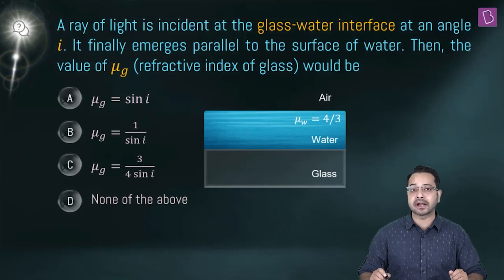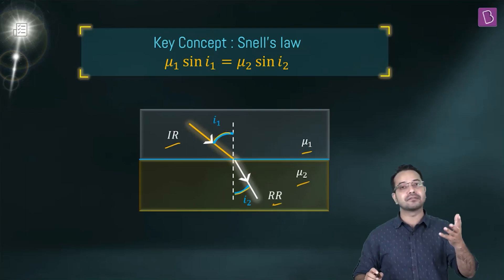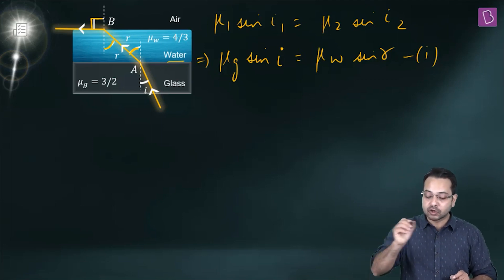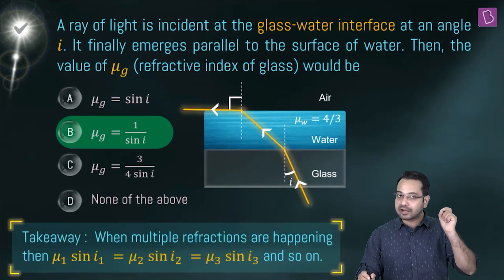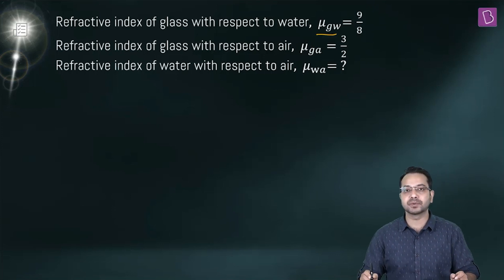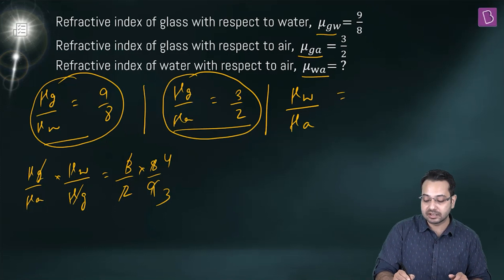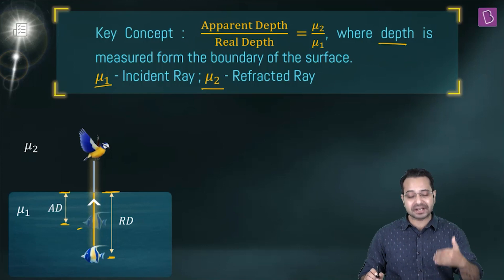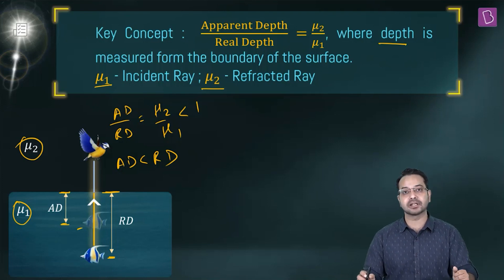Daily Quiz #57 | Class 11-12 & Repeaters | Physics | JEE | Atiullah Sir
Question 1: 00:00 Refractive Index
Question 2: 03:56 Refractive Index
Question 3: 06:01 Apparent Distance
Question 4: 11:05 Apparent Distance
Question 5: 12:39 Refractive Index

Welcome to the Daily Quiz series. In this video, we will be taking you through a few questions important for JEE preparation.